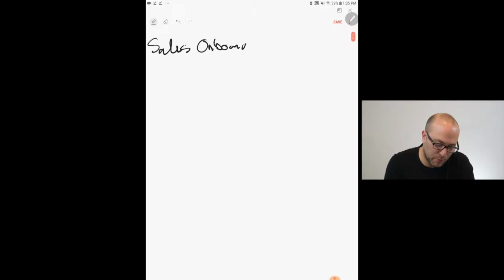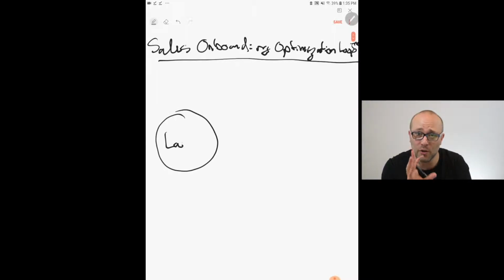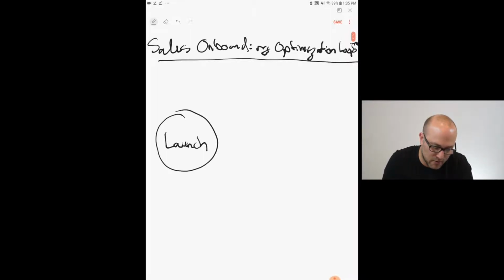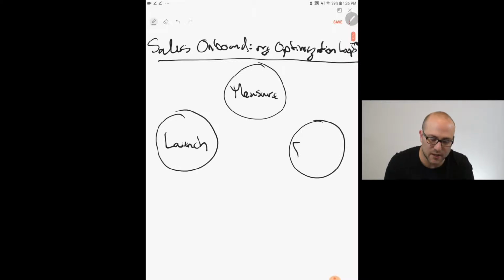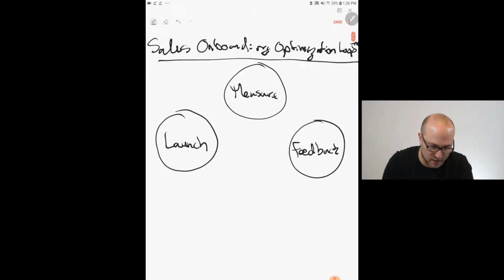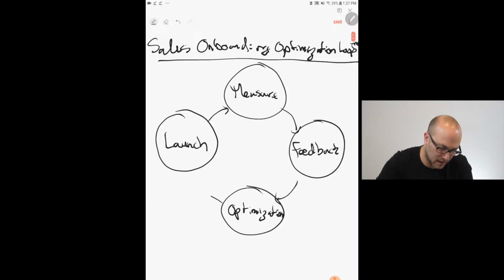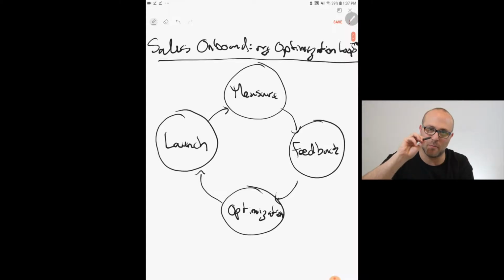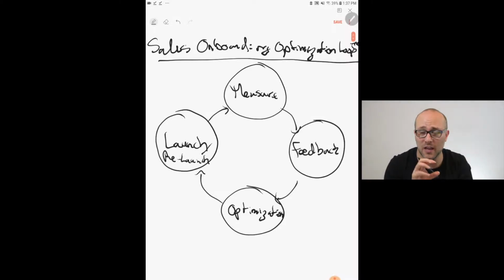How to improve your sales onboarding program over time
How do you improve your sales onboarding over time?

Where would you even start? How would you even know where to start? What would you do differently in your sales onboarding program? In what areas of your sales onboard program would you need to start to tweak? How do you measure that?

Check out this video that explains a framework that you can use to actually test and iterate your onboarding. It will help you to figure out what's working, what's not so that you can ultimately be able to ramp new people more efficiently, more effectively and in a shorter period of time.